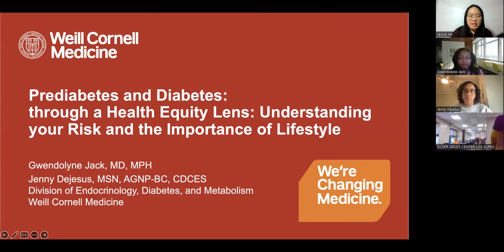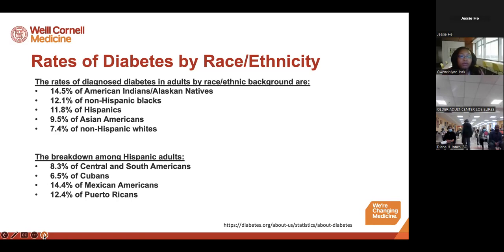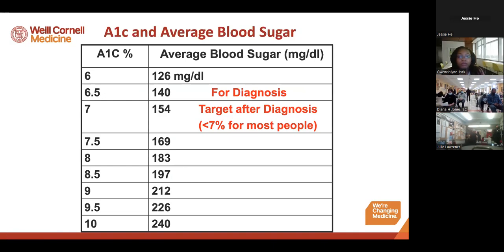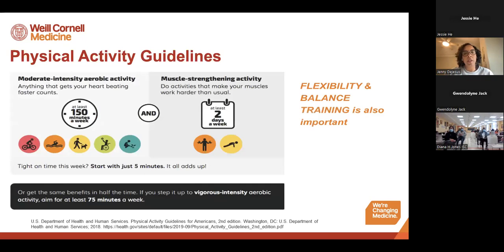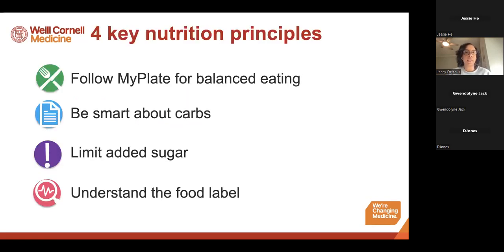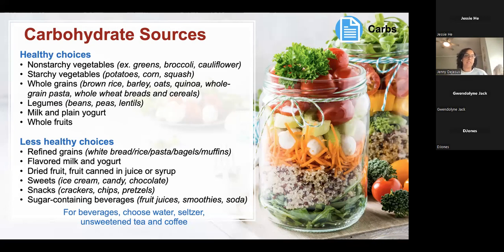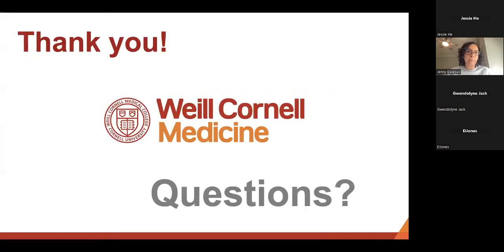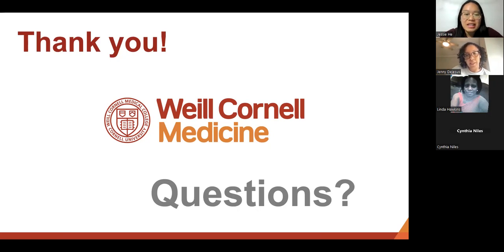Prediabetes and Diabetes: Understanding your Risk and the Importance of Lifestyle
Presented by: Dr. Gwendolyne Jack and Ms. Jenny Dejesus

Dr. Gwendolyne Jack is board certified in Internal Medicine and Endocrinology. She focuses on the management of pre-diabetes, Type 1 and types 2 diabetes mellitus as well as general Endocrinology. She is the Lead of the Ambulatory Diabetes Program at Weill Cornell Endocrinology Faculty Practice. She was selected to be the Social Determinants of Health(SDoH) Champion for Weill Cornell Medicine, in that role she works with different medical teams to screen for and address factors such as food insecurity, housing instability, and other factors that impact health.
Jenny Dejesus a Nurse Practitioner and Certified
Diabetes Care and Education Specialist. She has a
special interest in diabetes technology, preventative
care, and as using positive reinforcement to influence
behavioral changes in people living with diabetes. Jenny
enjoys participating in community-based diabetes
education programs. In addition to clinical care, Jenny
is committed to educating future nurse practitioners,
particularly in the field of diabetes, and has been a
clinical preceptor for many years.